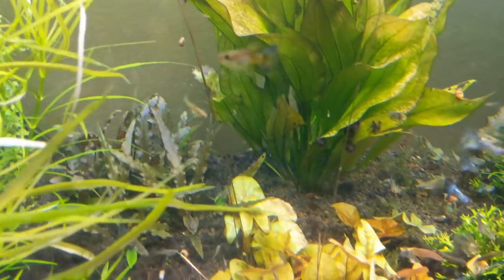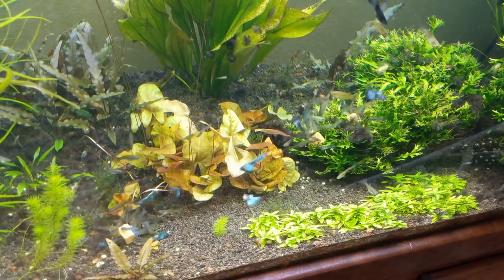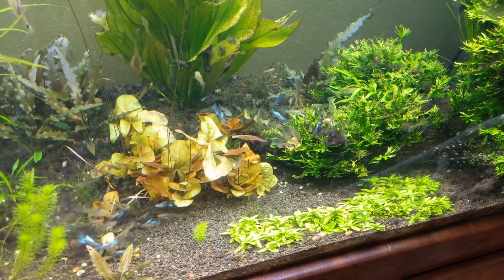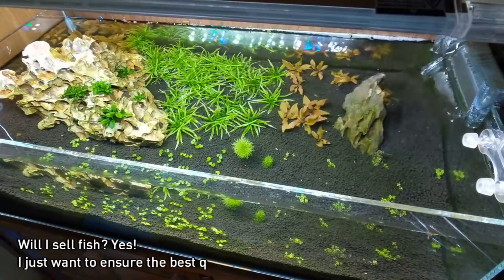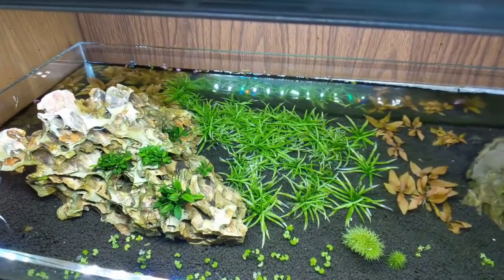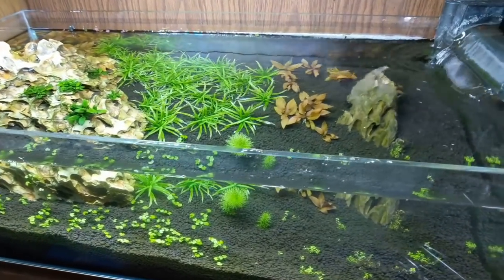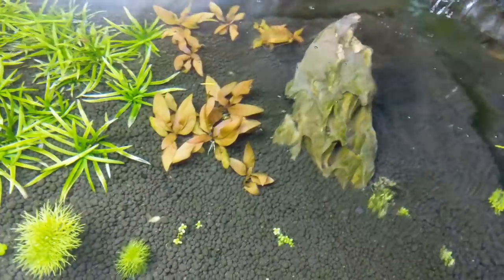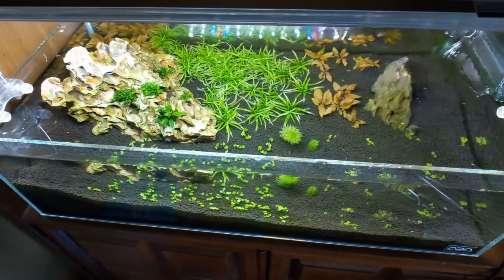Shallow Tank Reveal and When Will I Sell Guppies?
There's been a huge number of folks asking if my Blue Hawaiian Moscow guppies are for sale and this video will answer that question in detail.

Then I'll go through the ADA 60F shallow tank I'm working on as my first more serious attempt at a true aquascape as well as telling you all of the plants inside it as well as the plans for it's future.